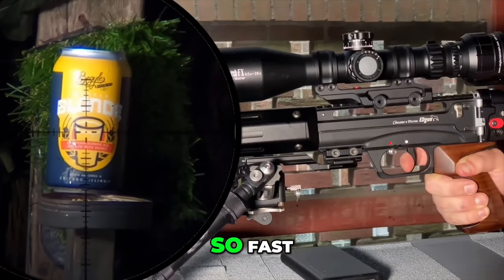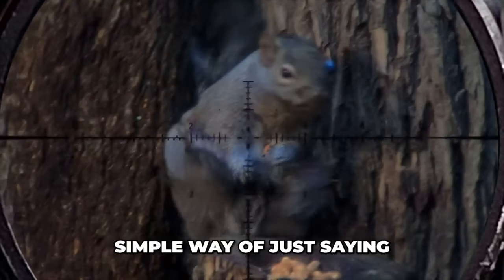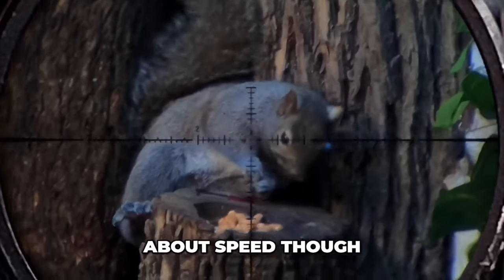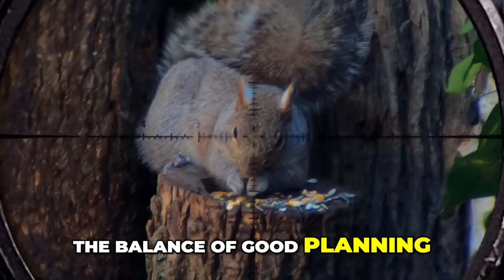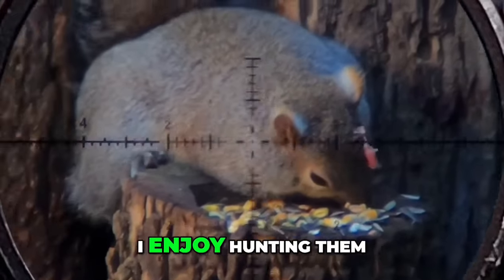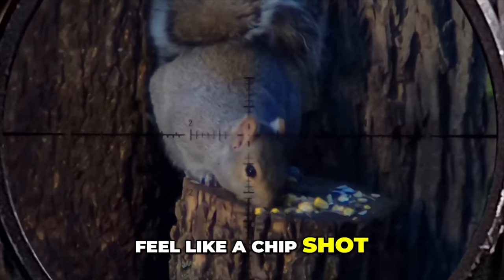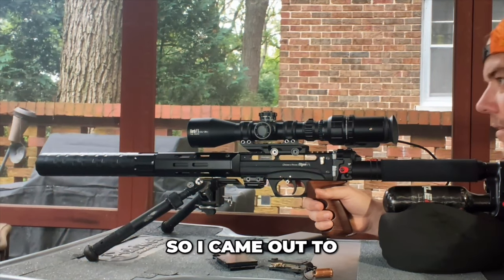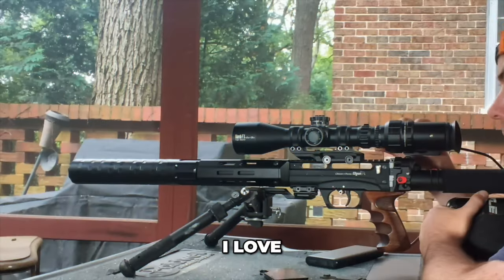Double Taps - Effective or Overkill?